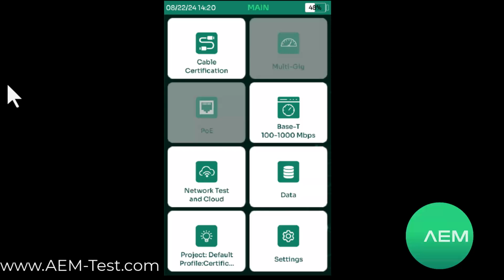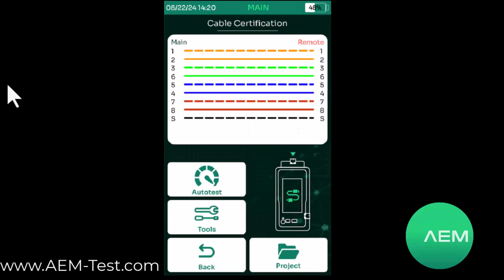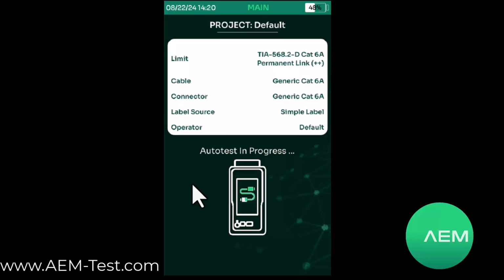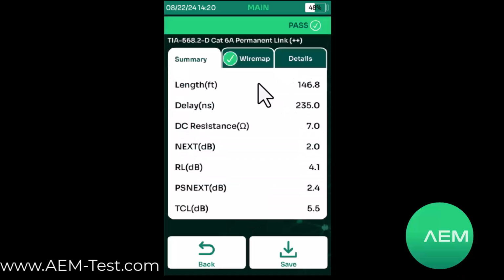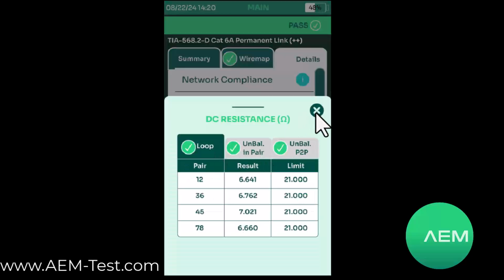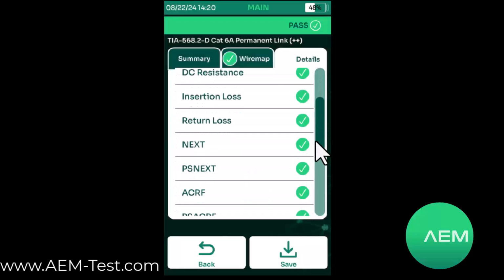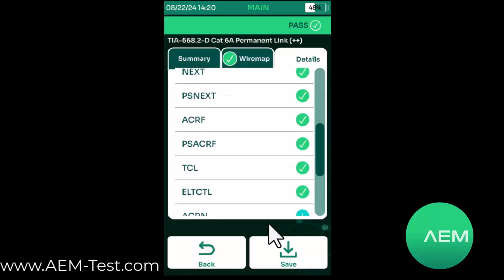Copper Certification Demo Video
AEM provides test and measurement solutions for structure network wiring include copper and fiber as well as automotive Ethernet.  The AEM development team leverages knowledge and expertise accumulated over more than four decades in infrastructure test and measurement development to deliver to the market disruptive innovations and several industry firsts.  The TestPro Multifunction Cable Tester is a versatile platform that supports CAT6A certification in half the time and half the cost of older technologies and offers full support of certifying CAT3 - CAT8. TestPro also supports Singlemode and Multimode Tier-1 fiber optic certification and offers an integrated Visual Fault Locator and the ability to test hybrid powered fiber showing available voltage.  TestPro also supports Multi-gigabit link qualification with SNR based measurements for 2.5, 5, 10GigE, and PoE load testing with support for 802.3 af/at/bt.  There is a lot of power packed into this tester and at a price point that will allow more technicians to be outfitted with equipment.  Visit our web site at AEM-Test.com for more information.